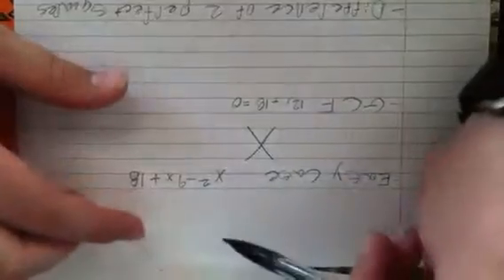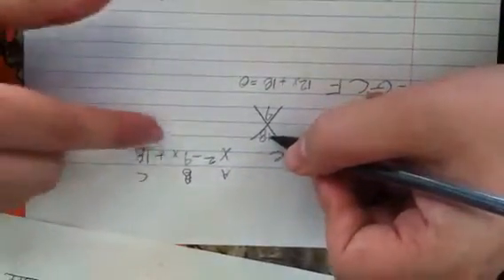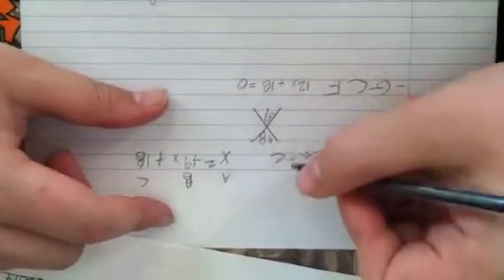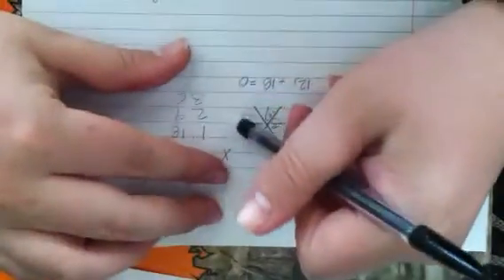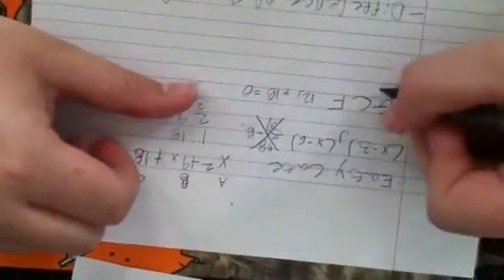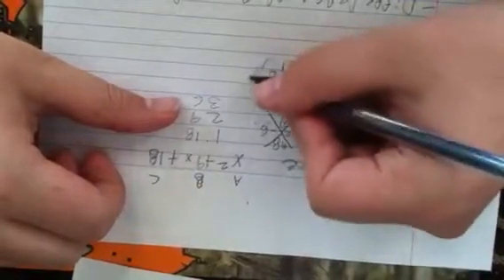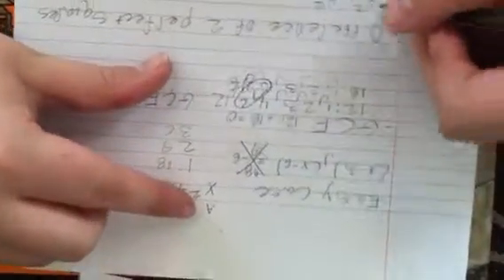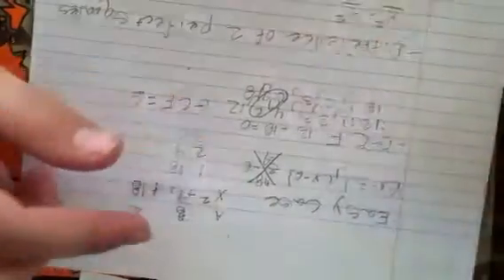Video assignment 2A-Factoring a Quadratic Expression